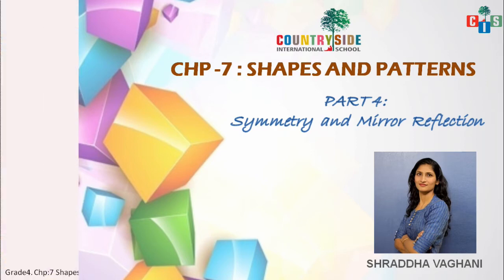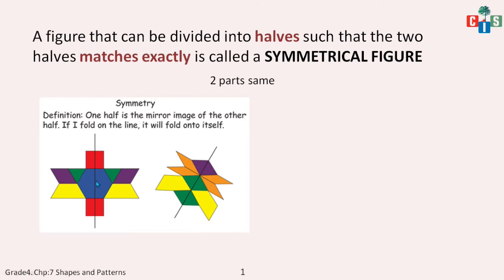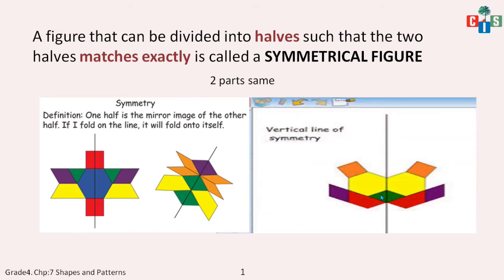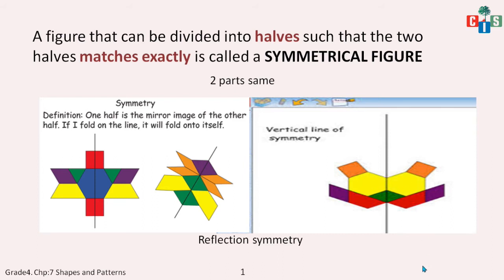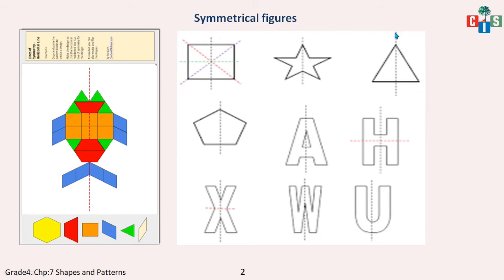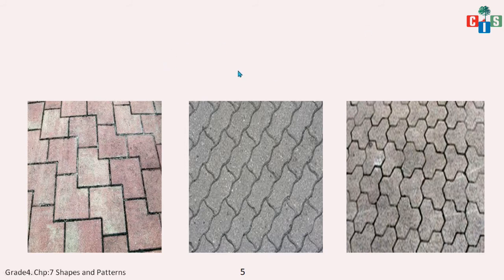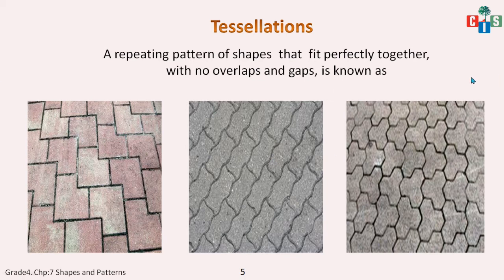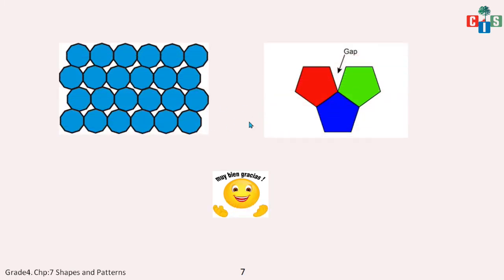Grade 4: Maths: Ch.7:- Shapes and Patterns (Part 4)